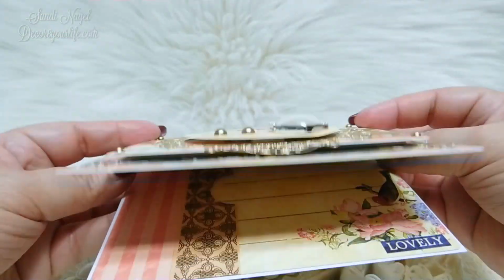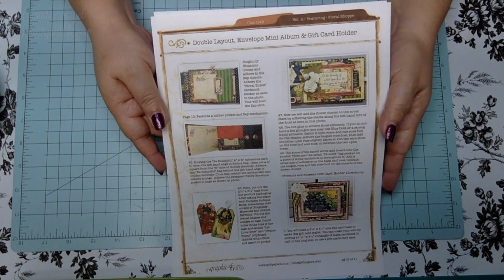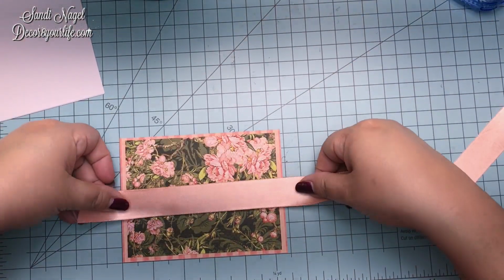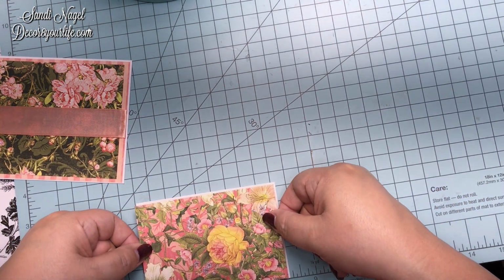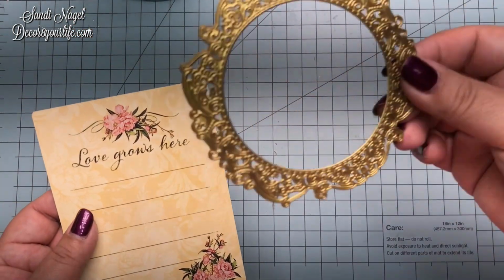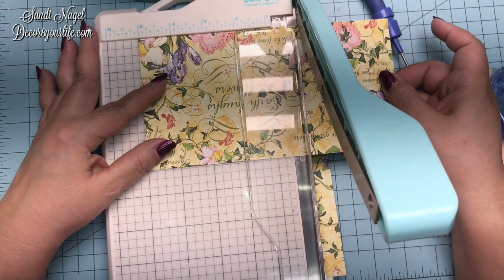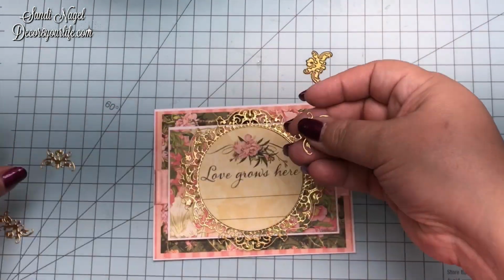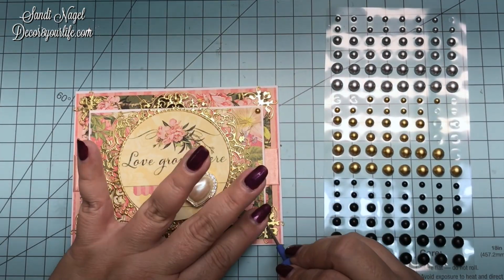Graphic 45 Gift Card Holder | Graphic 45 Floral Shoppe | ClubG45 Level Up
Learn how to make a Gift Card Holder. Just in time for the holidays! Check out this easy DIY gift card holder tutorial, using your supplies from Graphic 45.

COPPA COMPLIANCE - This channel and all videos presented on this channel are not intended to target minors. Decor8yourlife.com and/or its owners do not collect information from minors and expressly deny permission to any third party seeking to collect information from minors on behalf of Decor8yourlife.com.  Further, we deny any liability or responsibility for Youtube.com's practices and policies regarding data collection from this channel and the videos that exist on this channel and how said data may be used by YouTube.com, its subsidiaries, or any other affiliated third party.

✂️ SUPPLIES LIST ✂️
Graphic 45 Floral Shoppe Paper Pad

Graphic 45 Square Tag and Clock Dies

Graphic 45 Matte Pearl Gems

Graphic 45 Floral Shoppe Ephemera

Graphic 45 Floral Shoppe Sticker Sheet

Graphic 45 Washi

My NEW Microphone! It's a Yeti!

Spellbinders 2019
Polkadoodles 2019